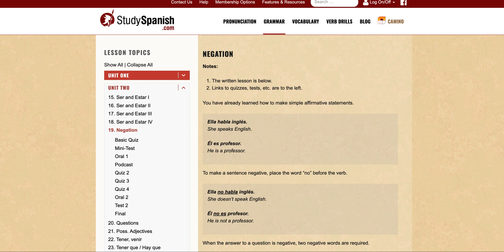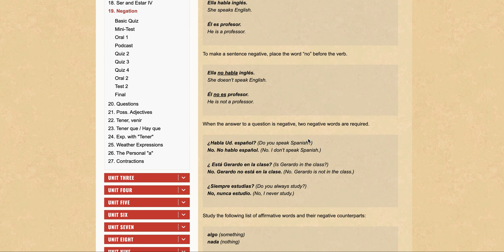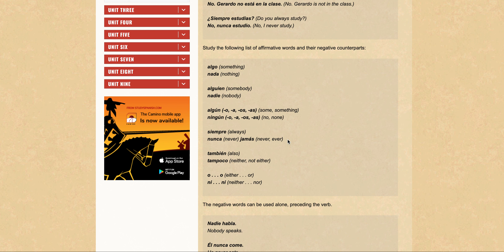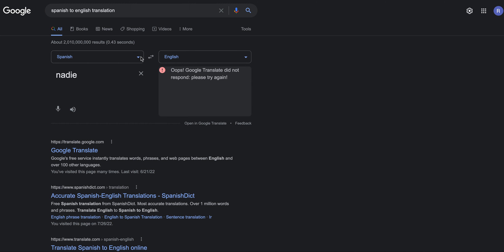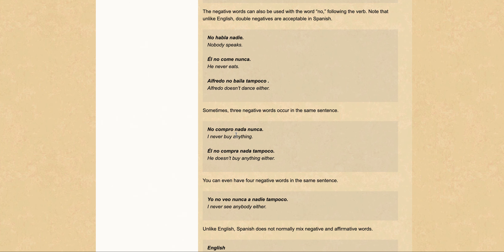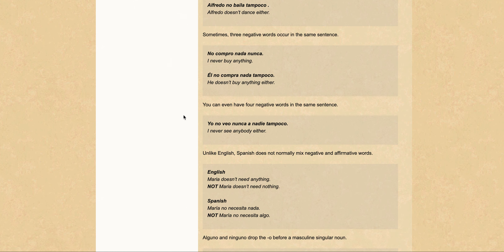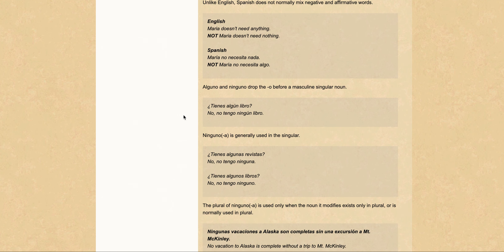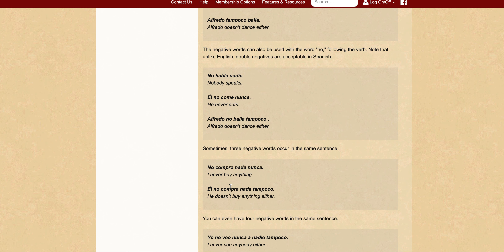Spanish Grammar Lesson 19: Negation-5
1. To make a sentence negative, place the word “no” before the verb

2. When the answer to a question is negative, two negative words are required.

3. The negative words can be used alone, preceding the verb.

4. The negative words can also be used with the word “no,” following the verb. These could be used in statements-2 negatives

5. Three negative words occur in the same sentence.

6. You can even have four negative words in the same sentence. -no, nunca, nadie, tampoco